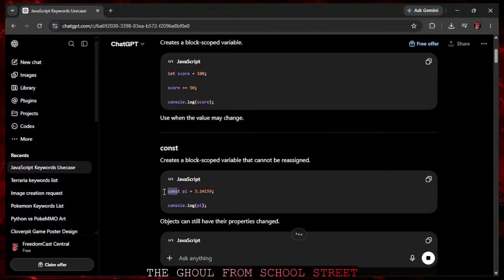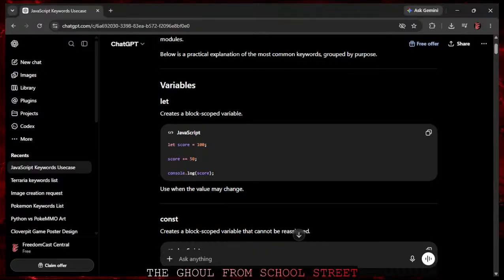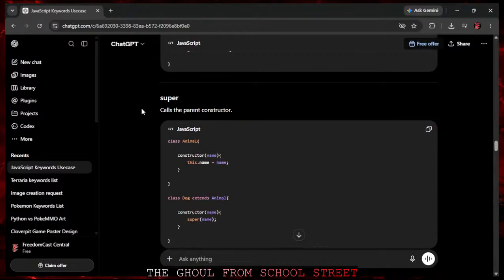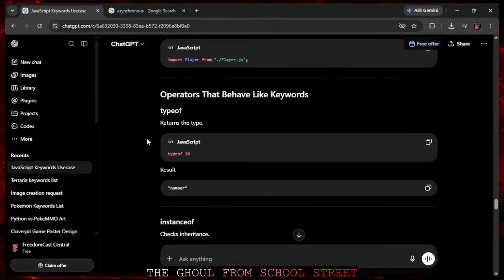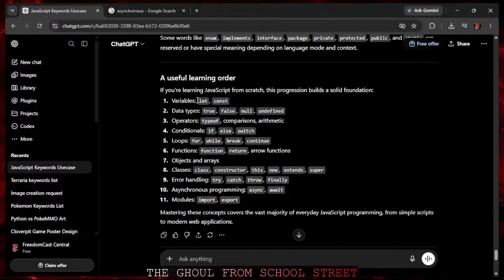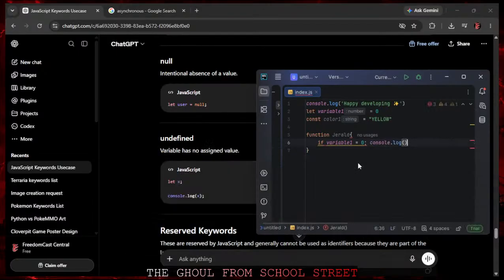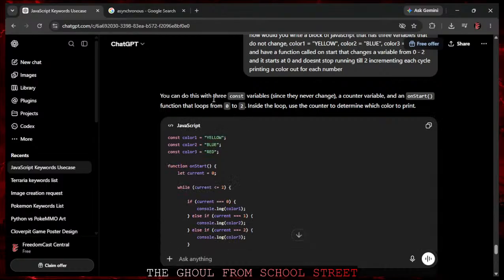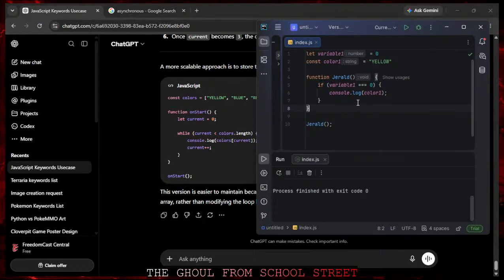Research and development: JAVASCRIPT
refreshing myself on syntax and usecase, as well as diction